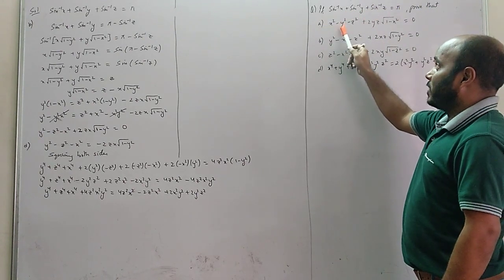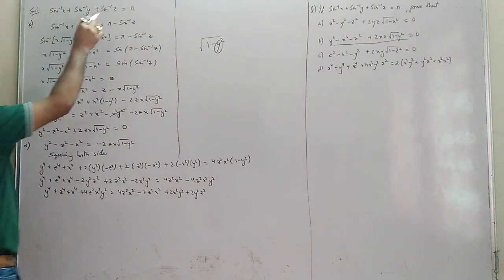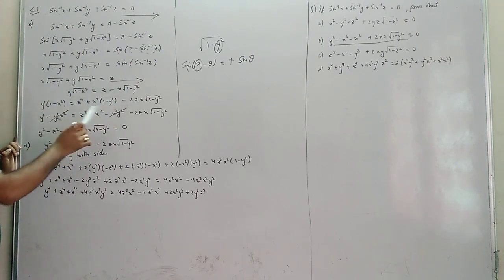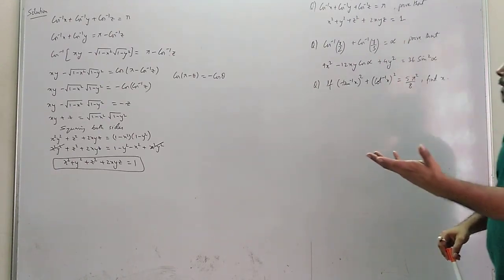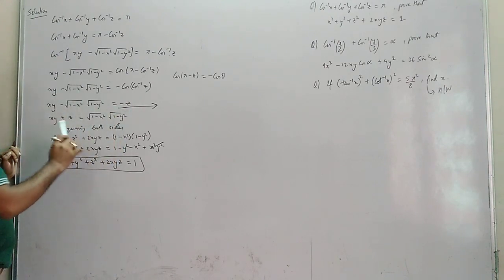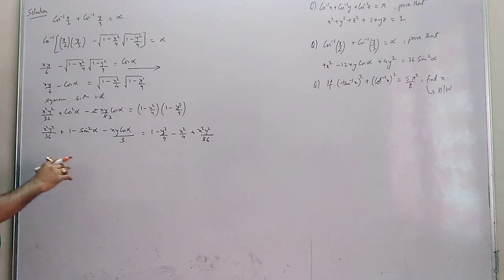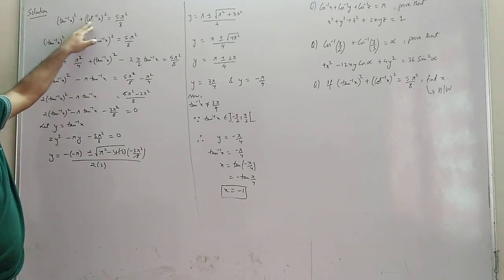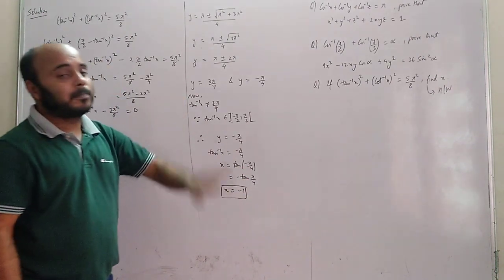Inverse Trigno Part 6